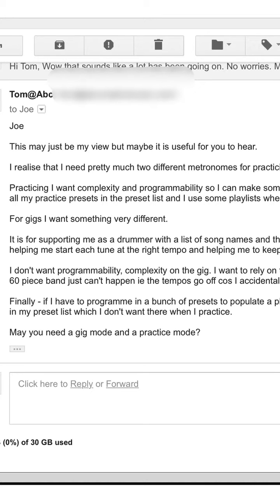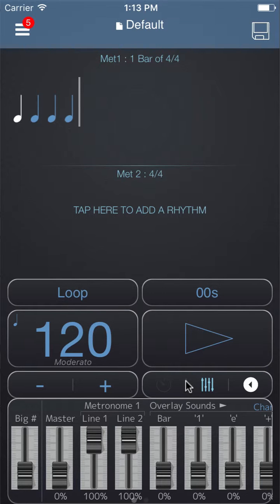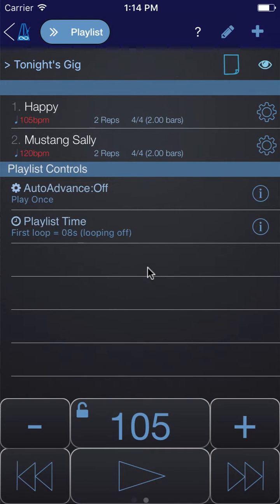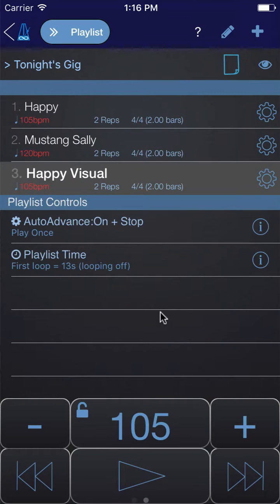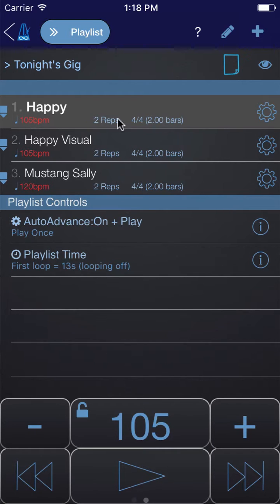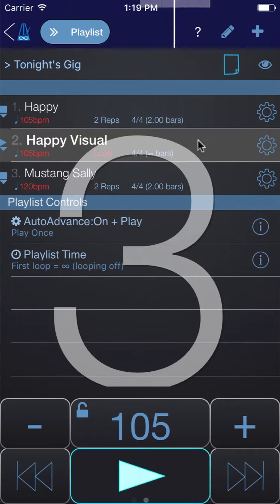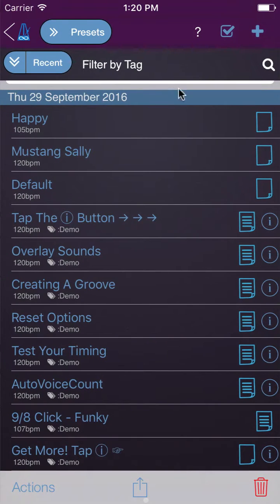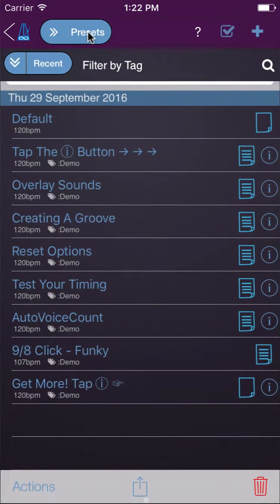PolyNome Q&A - Practice and Live Use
This video demonstrates how you can set up PolyNome for a nice clean Live experience.